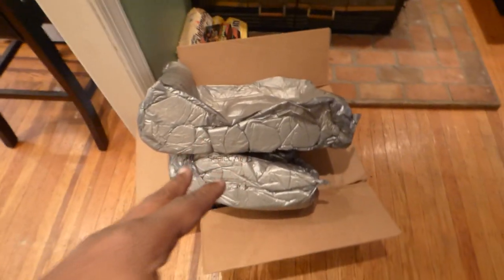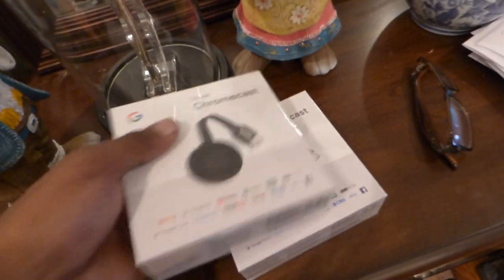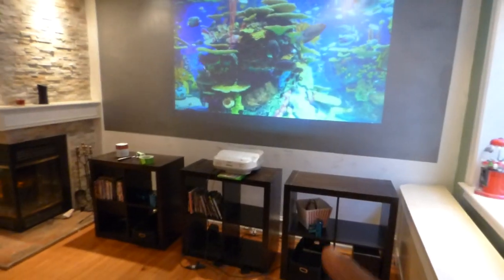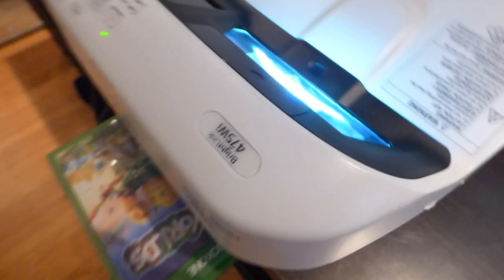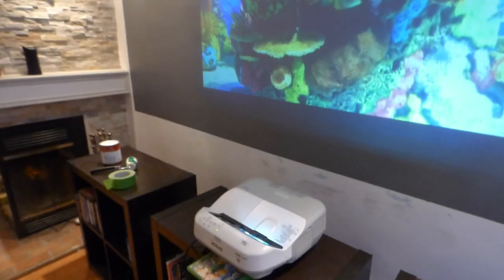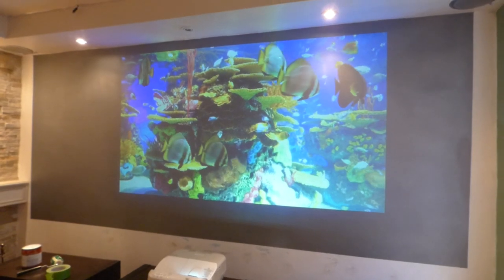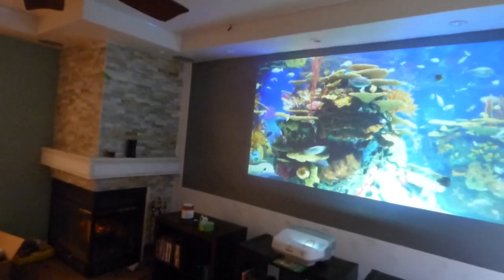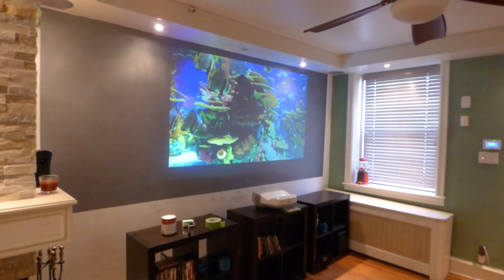MY EPSON BRIGHTLINK 475WI ULTRA SHORT THROW 2600 LUMENS PROJECTOR ON MY NANO SCREEN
NEW ECLIPSE PLATINUM SLATE NANO 4K AND 3D READY

PROJECTION SCREEN TYPE: Spray on screen paint
SCREEN COLORS: Nano Platinum slate, Nano silver, Nano black
GAIN: Smart technology gain X10
ANGLE GAIN: 190
Indoor only

Wallpaper screen eclipse nano 4K and 3D kits $1689 with 1080p long throw projector in the box new available now!

Wallpaper screen eclipse nano 4K and 3D kits $998 available now!
Available now  2 qt  price $482

All eclipse nano spray on projection screen kits come with a free Wagner 150 paint sprayer.